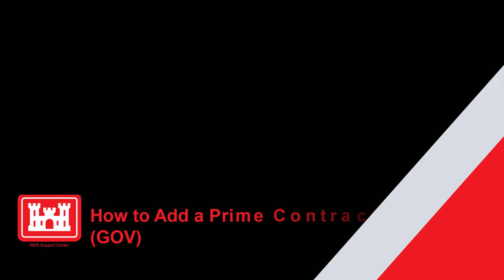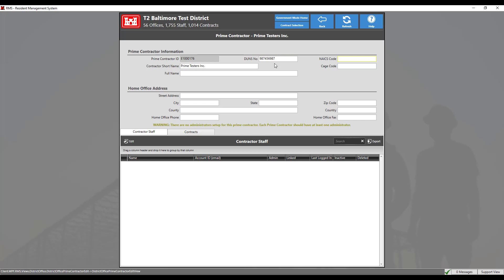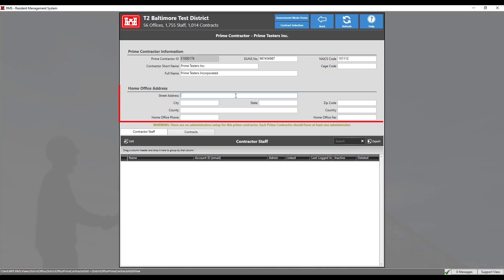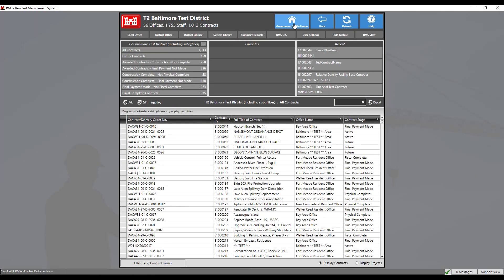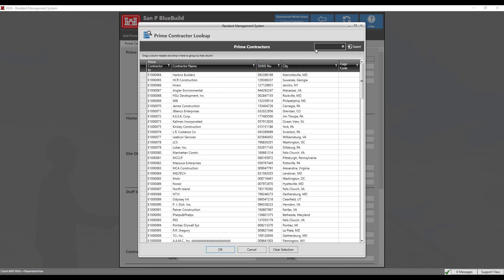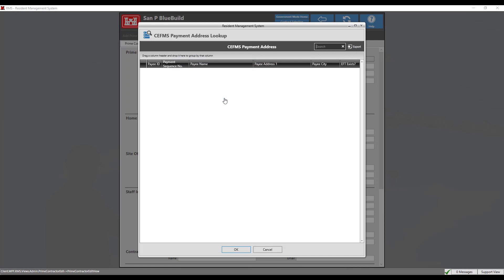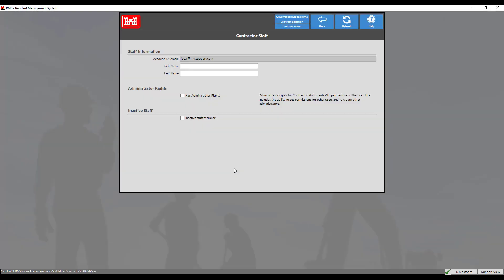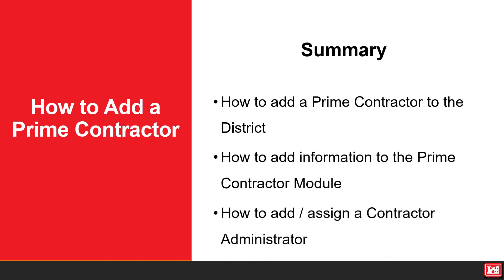How to Add a Prime Contractor (GOV)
Table of Contents:

0:00 - Introduction
0:24 - How to add a Prime Contractor to the District
2:54 - How to add information to the Prime Contractor Module
5:29 - How to add / assign a Contractor Administrator